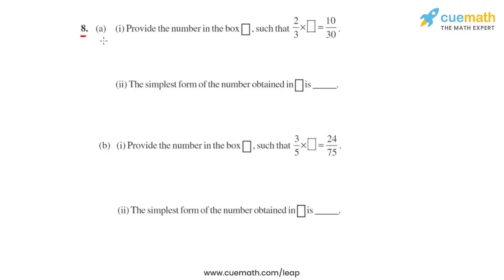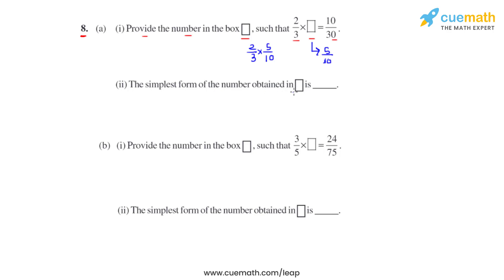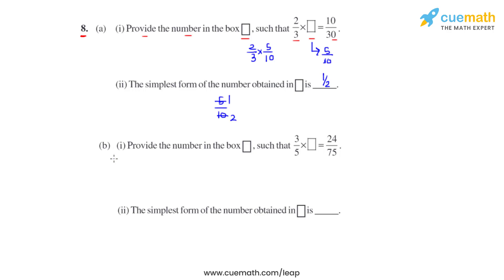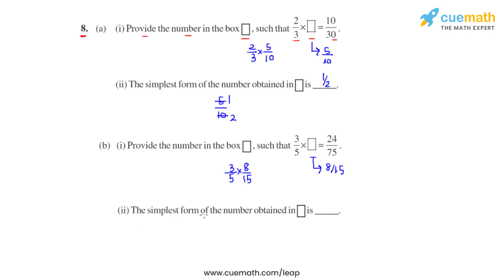Class 7 Chapter 2 Ex 2.3 Q 8 Fractions and Decimals Maths NCERT CBSE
To download pdf of all text solutions for this chapter click here NOW